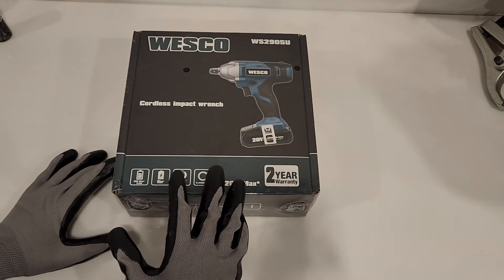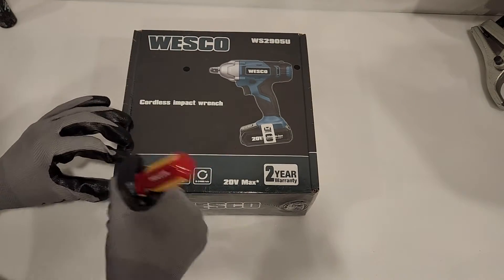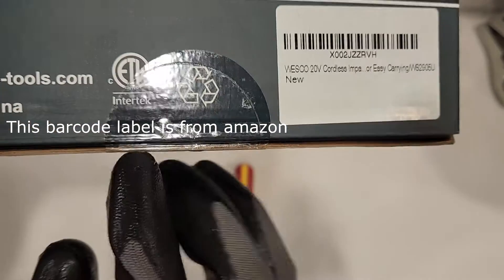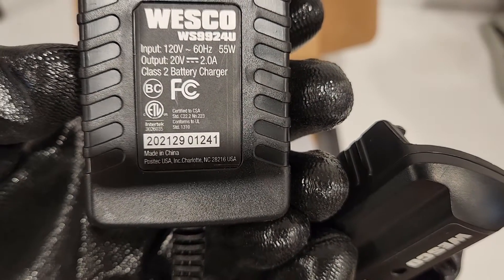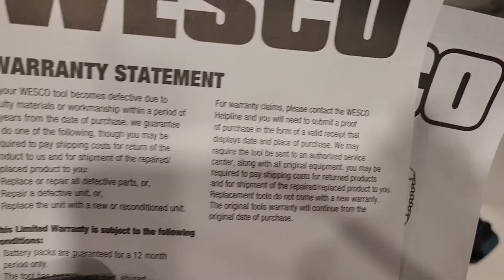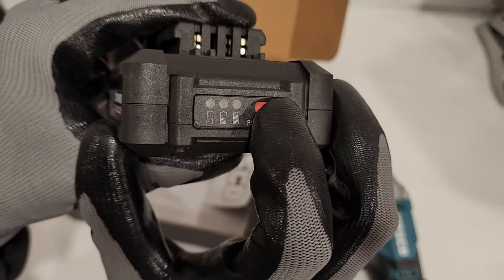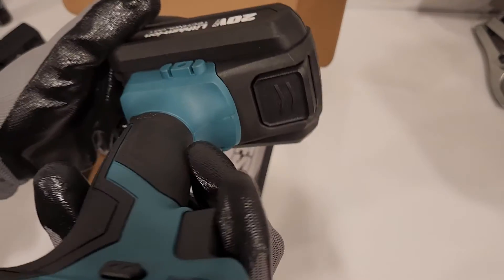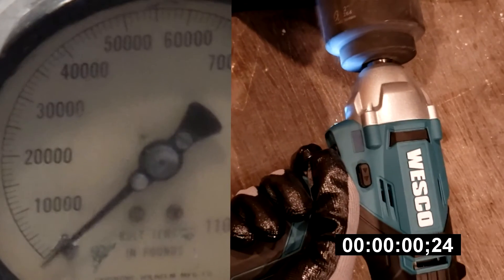Princess Auto Impact Wrench - how much torque does it make?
Princess Auto Impact Wrench
 Wesco  1/2" drive